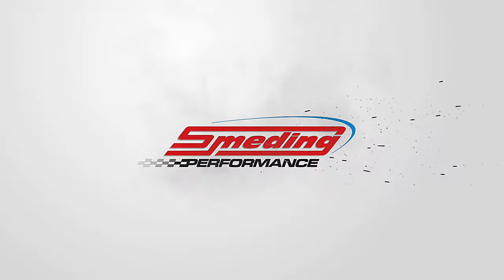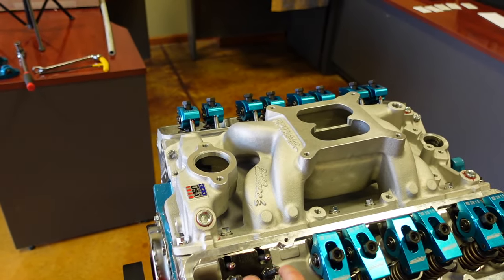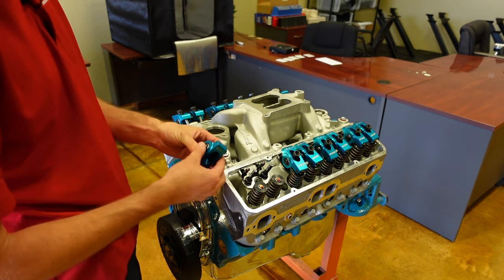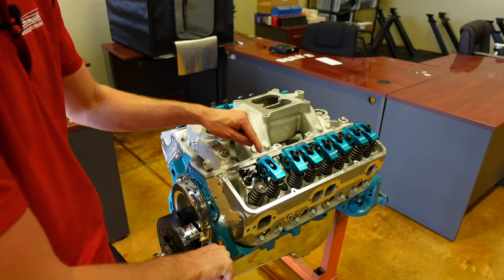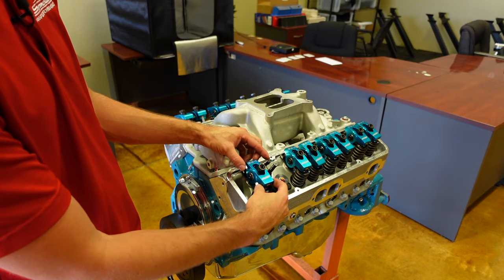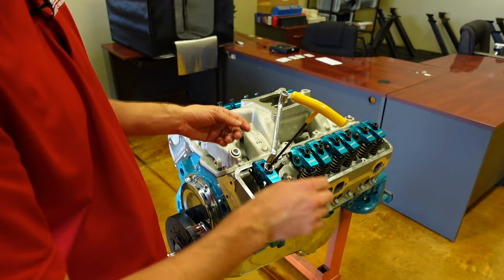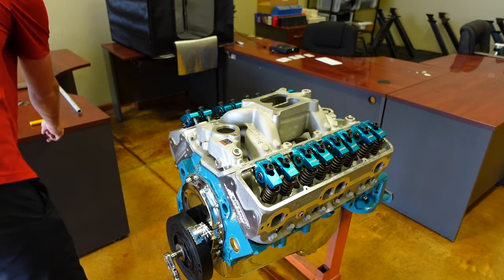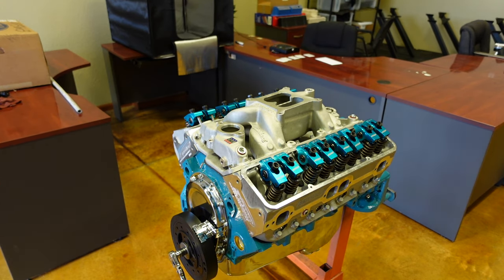How to Adjust Hydraulic Roller Rocker Arms! (I.C.E. Method)